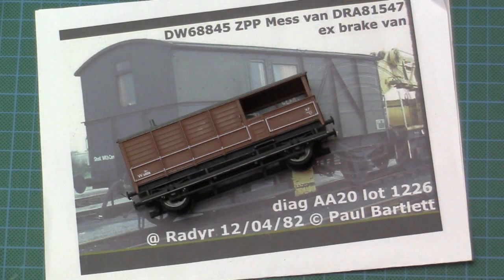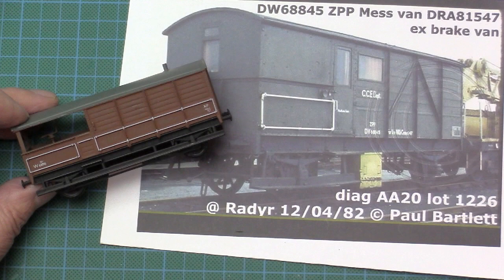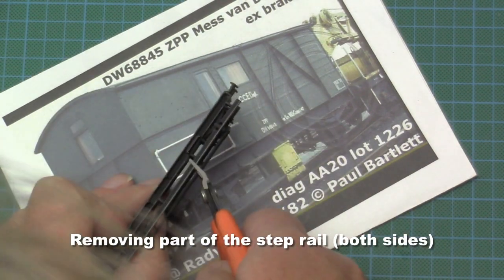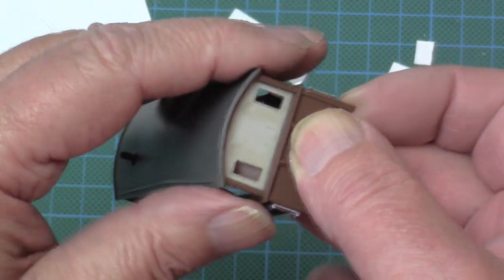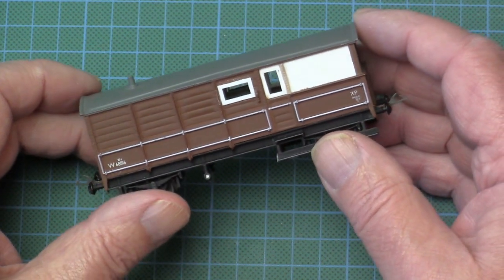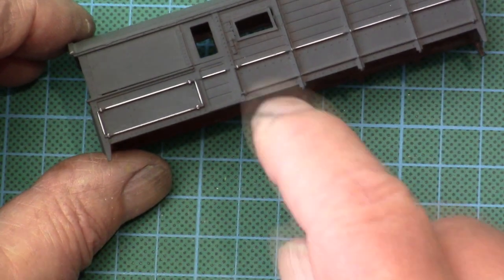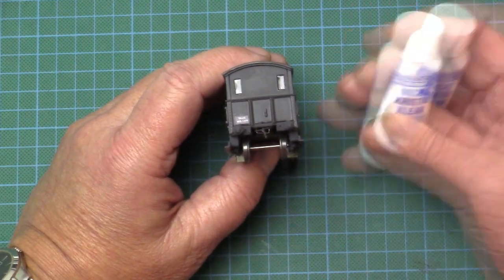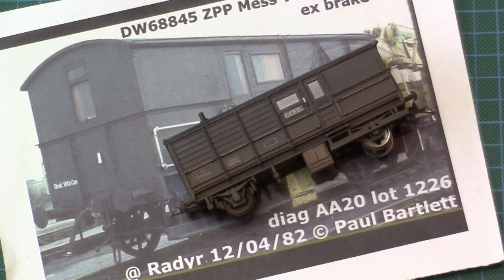DAPOL 15 TON CRANE #4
I always intended, sometime, to make a Mess Van for my Dapol 15 Ton Diesel Crane. Well, the time is now. I finally found time for this simple conversion. I used an old Mainline GWR brake van, some replacement metal wheels and a few pieces of white and clear plastic styrene sheet. It completes the Crane and Jib Runner wagon making an interesting short maintenance unit for Deresley. I hope you like it.